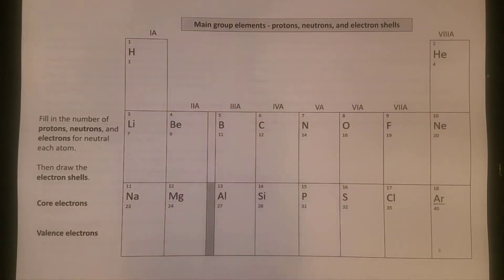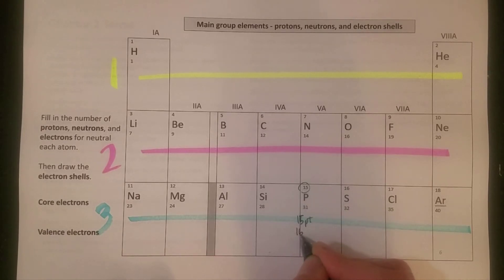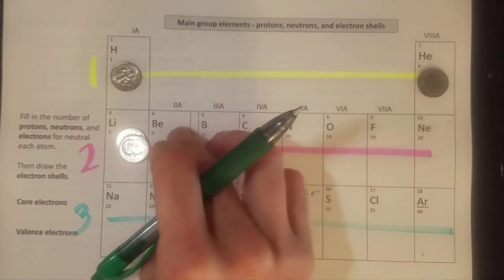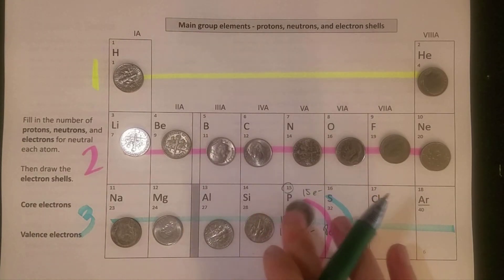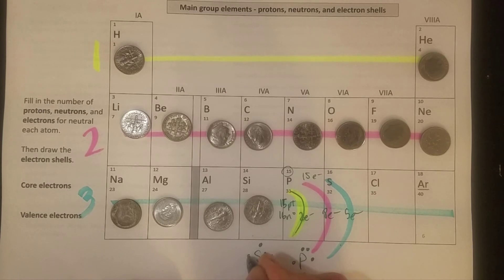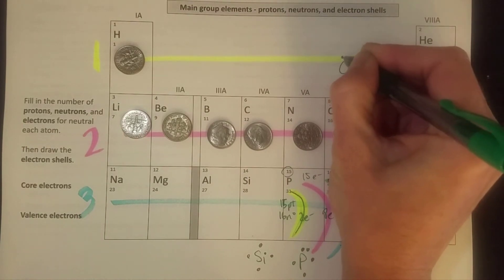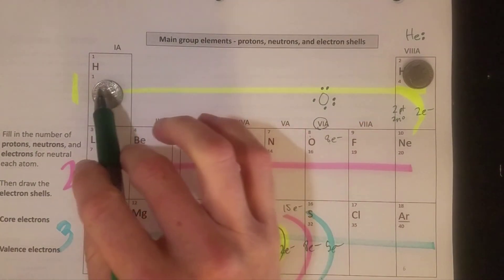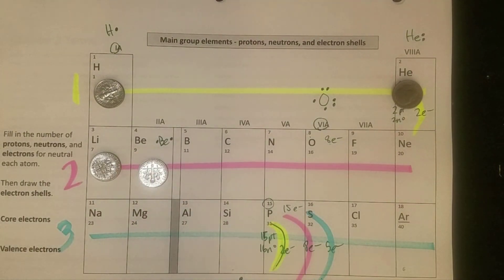Valence electrons and the periodic table - a visual approach with coins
A visual approach to how to count electrons using the periodic table, and which of those electrons are valence electrons.